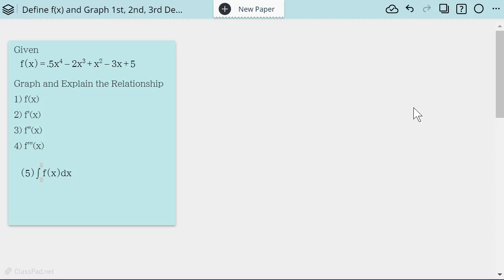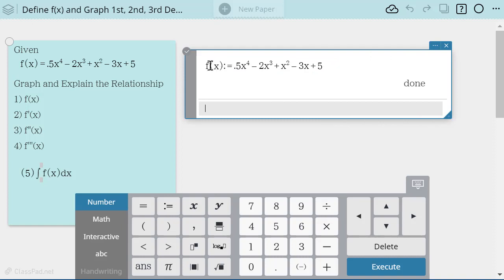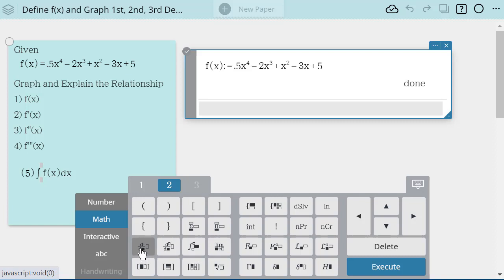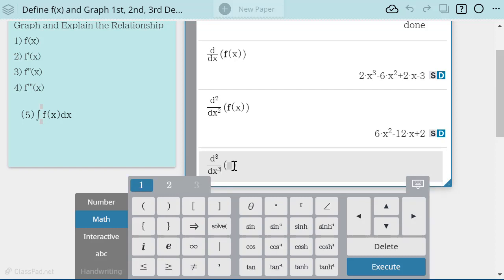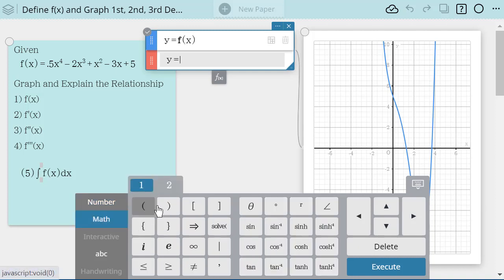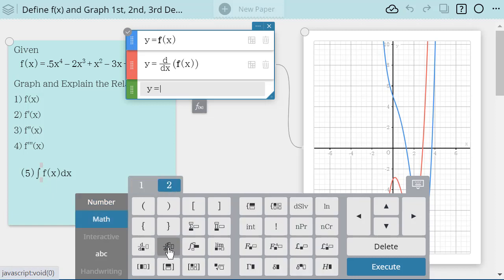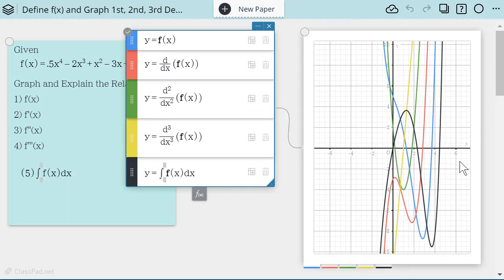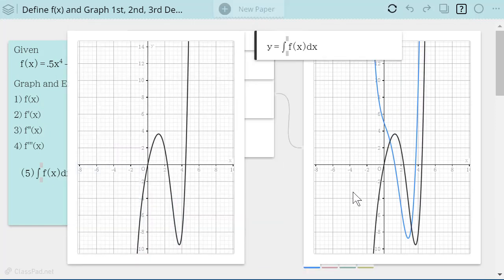Calculate and Graph Derivatives and Integral of a Defined Function (Updated)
This video walks through how to define a function to use over and over. In this case, we will use the defined function to calculate derivatives using the derivative templates, calculate the integral, and graph the derivatives and integral.  You will see how to pull up tables for each graphed equation, how to hide/show graphs for easy comparison, and how to separate and merge graphs to look at them individually or together.